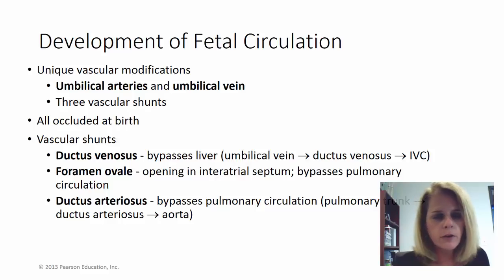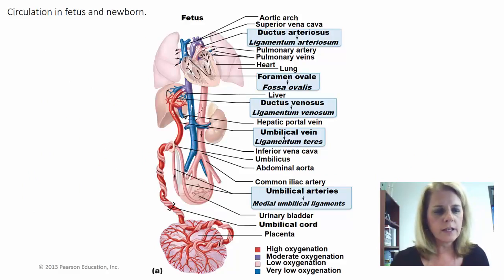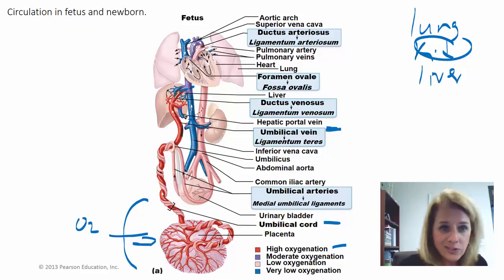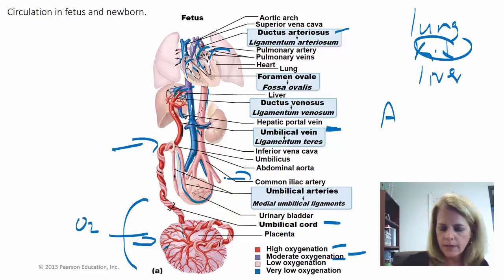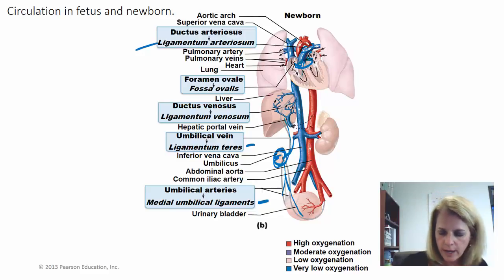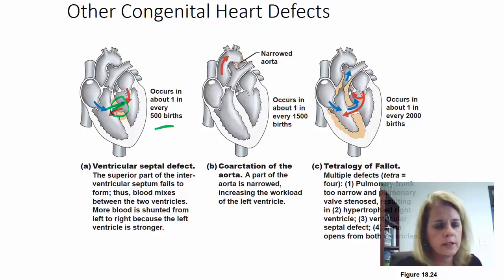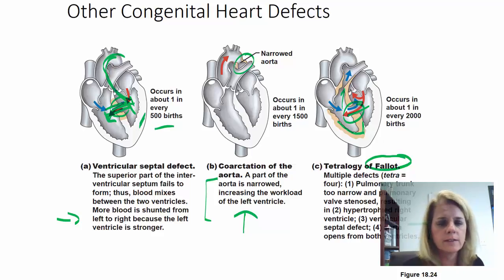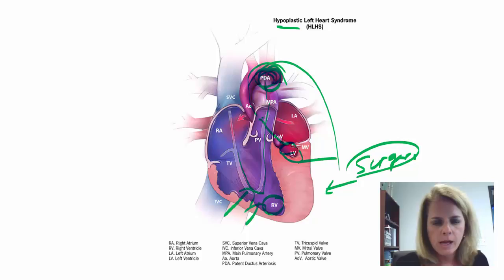Fetal circulation and heart development